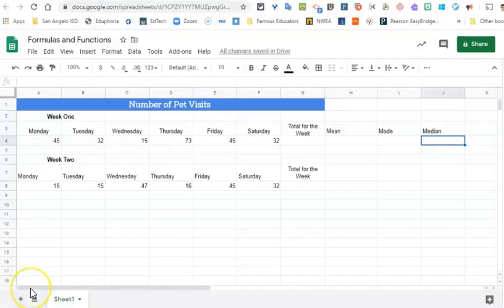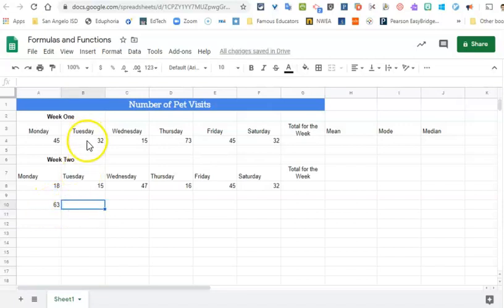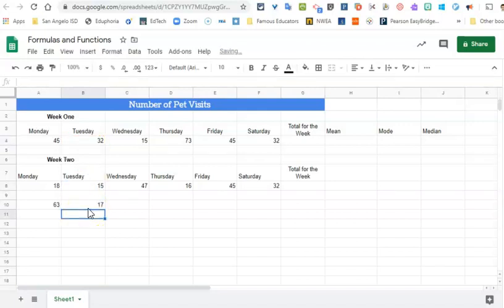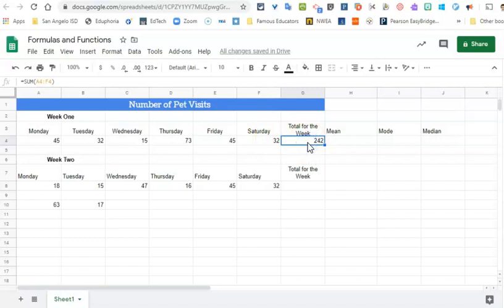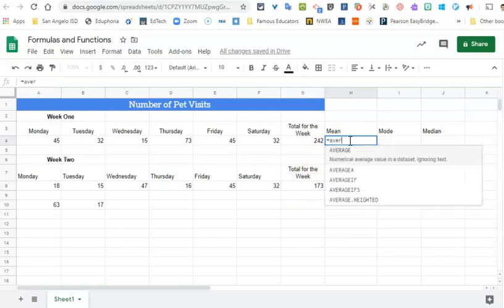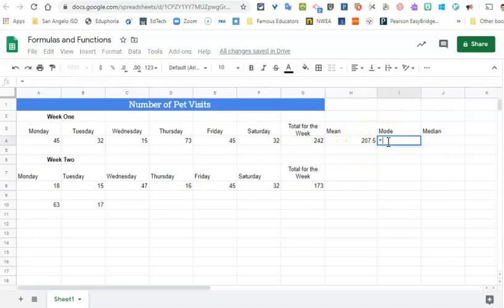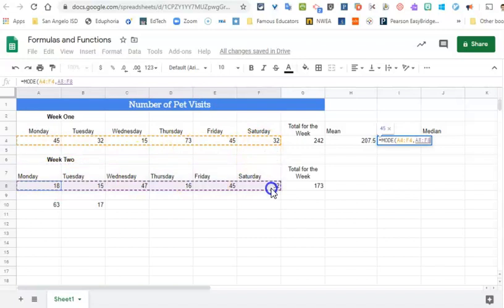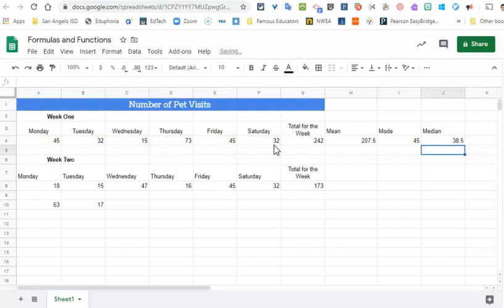Formulas and Functions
This video explains how to create and use simple formulas and functions in Google Sheets.